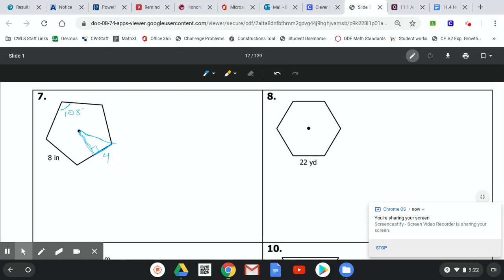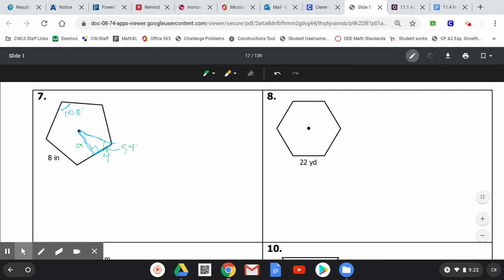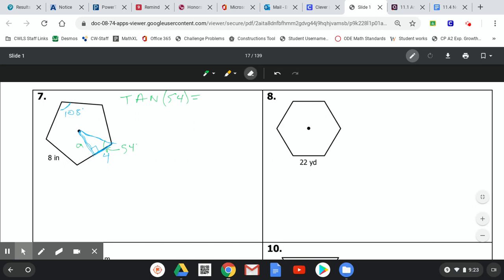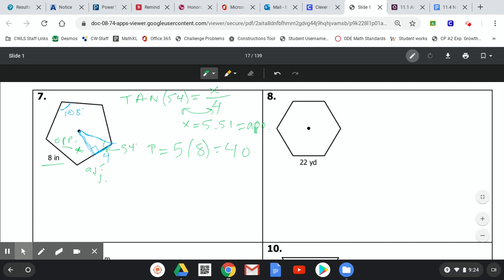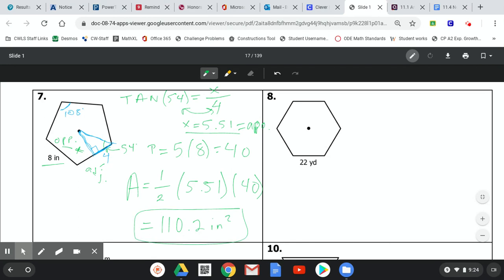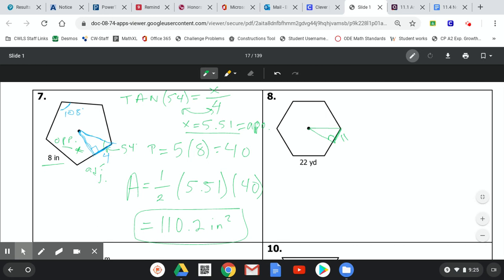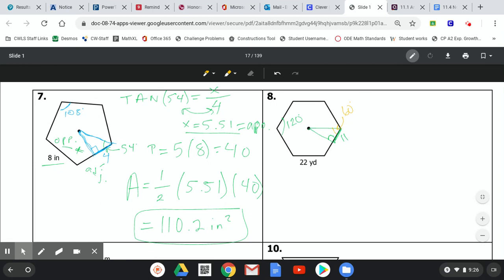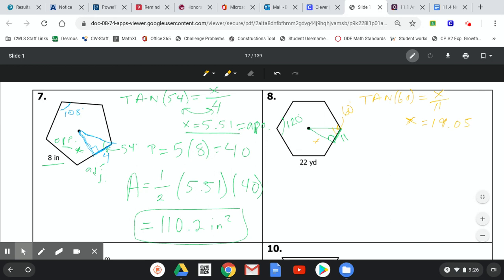11.4 Video 6(#7-8)